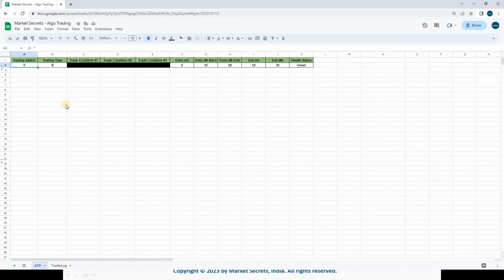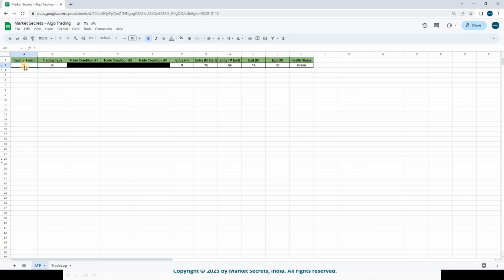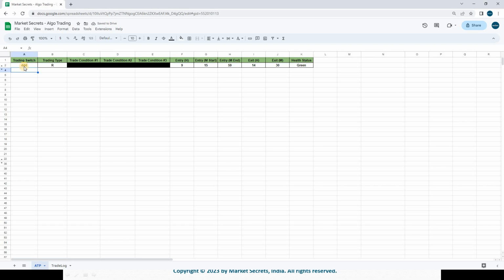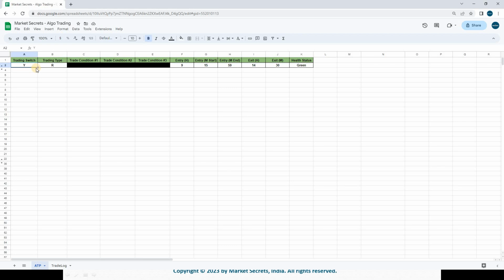How to enable or disable the trading bot?